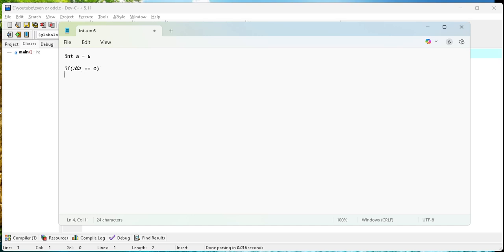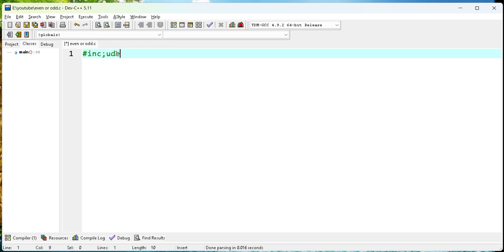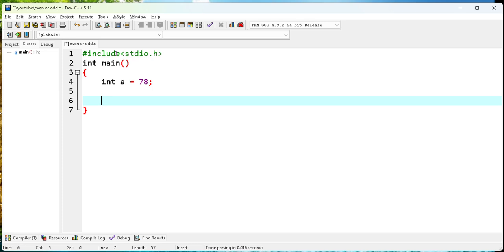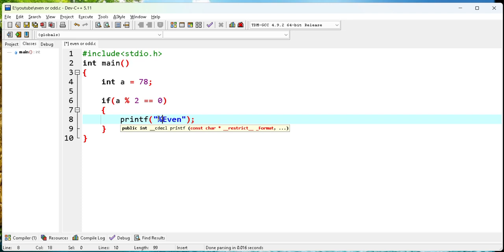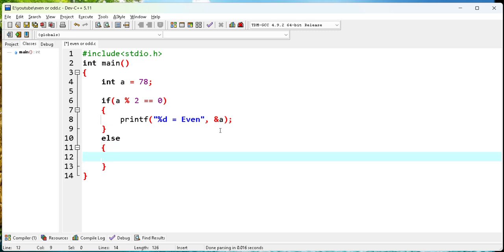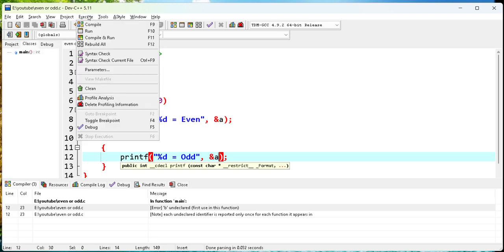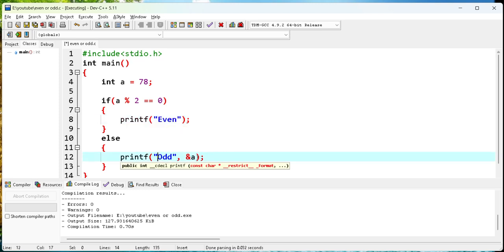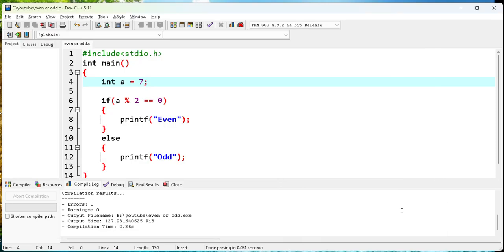Even or odd using If condition...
**Channel Name:** C Mastery (You can change it as per your preference)

**Description:**
Welcome to Coding Studio Learner's, your ultimate destination for learning C programming from scratch! 🚀 Whether you're a beginner or looking to sharpen your skills, we provide step-by-step tutorials, hands-on coding examples, and real-world projects to help you master the fundamentals of C.